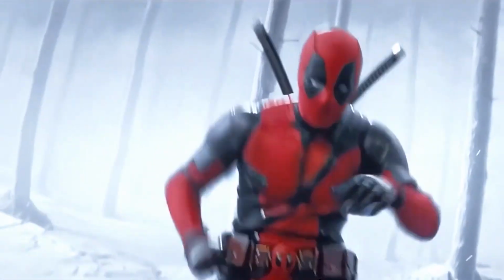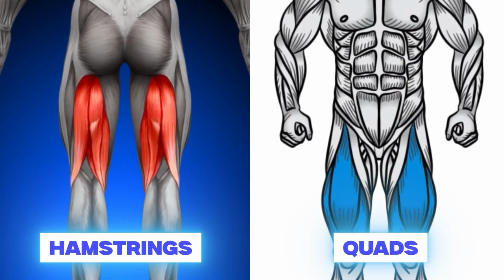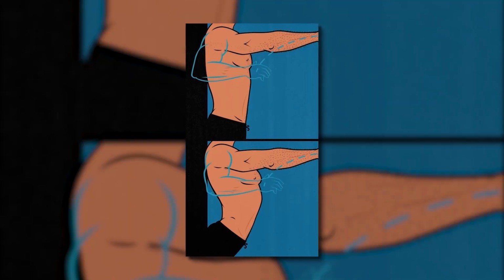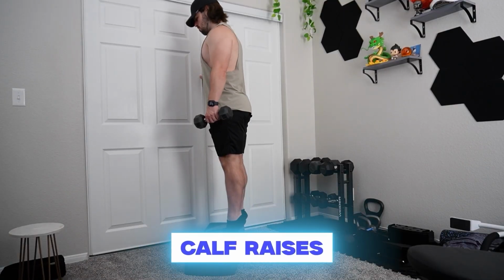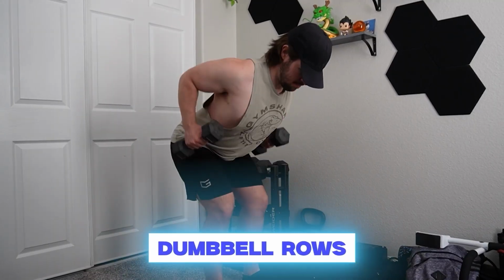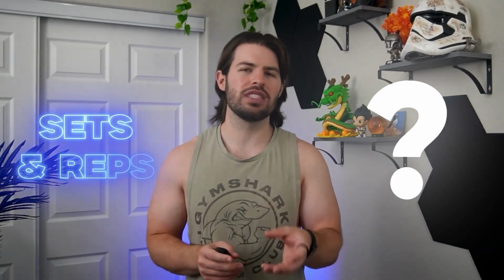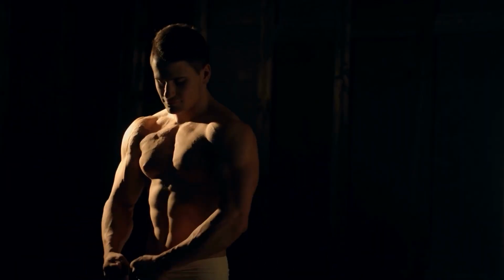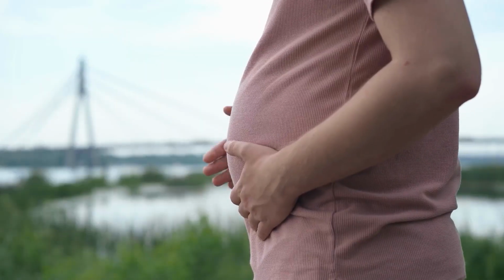Do THIS To Look Like DEADPOOL | Beginner Home Workout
DESCRIPTION

// CHARACTER TRAINING GUIDES 💪

// MY FAVORITE FITNESS STUFF ⬇️

🥤 My favorite Protein

🔥 DB's for Home Training

🏋️‍♀️ Bands for Home Training

// SOCIALS 💥